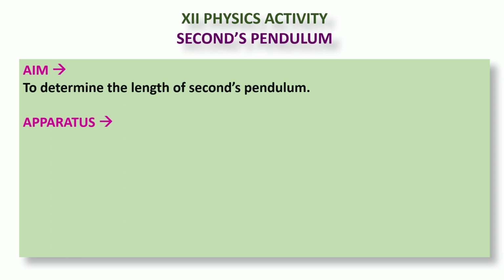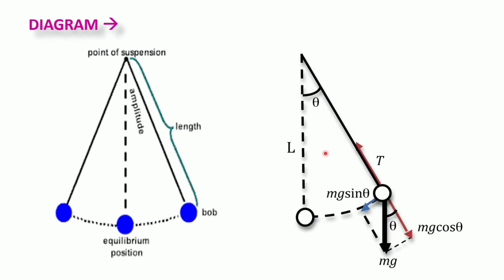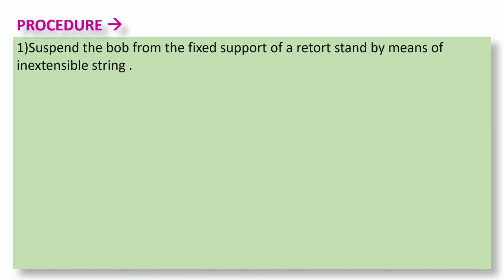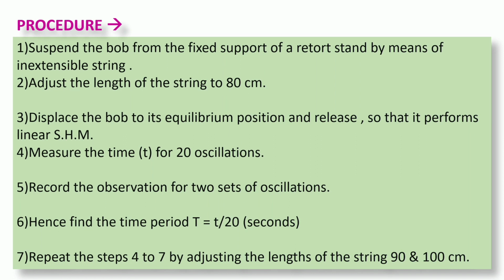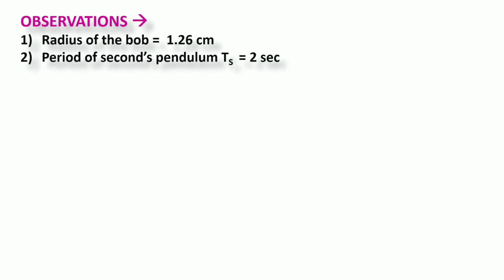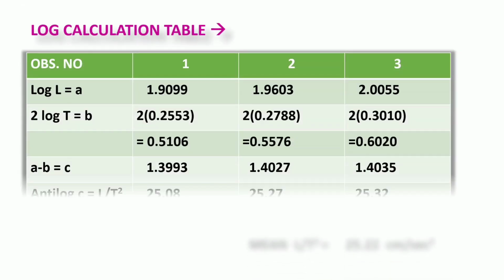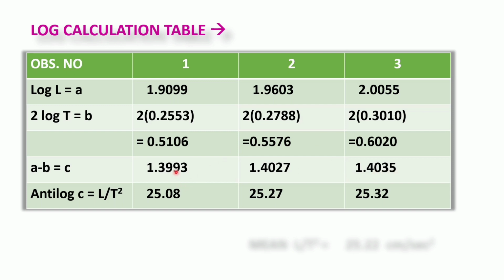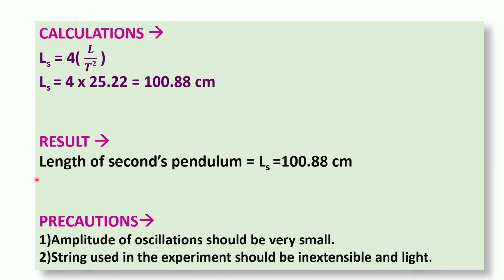ACTIVITY SECOND'S PENDULUM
XII SCI PHYSICS ACTIVITY
SECOND'S PENDULUM